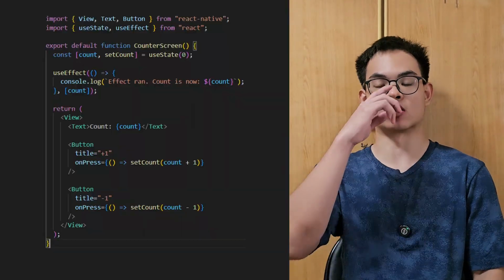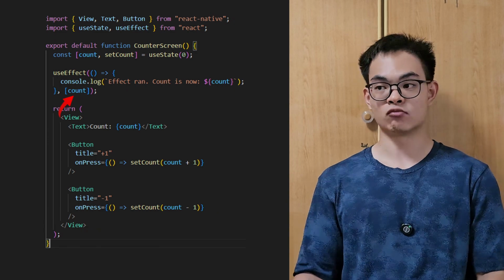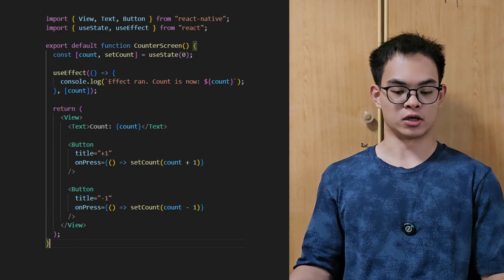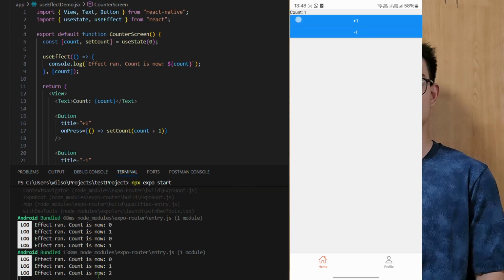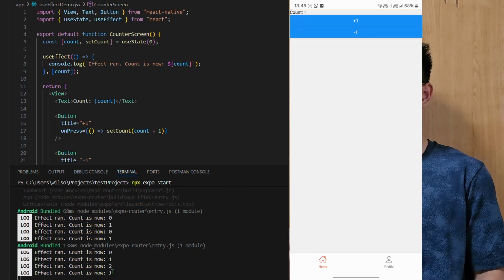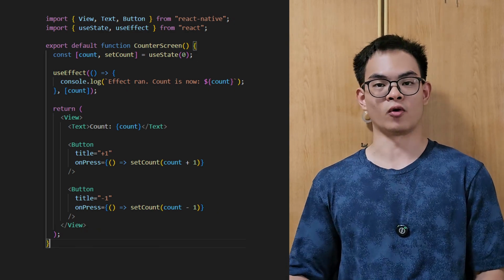You are using useEffect wrongly!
This is a common mistake beginners have when learning the useEffect hook!

Learn to make your own app and have fun in my community!

Timestamps:
0:00 How useEffect work?
0:28 The confusing part
2:27 An example
3:56 Summary
4:17 So ya!